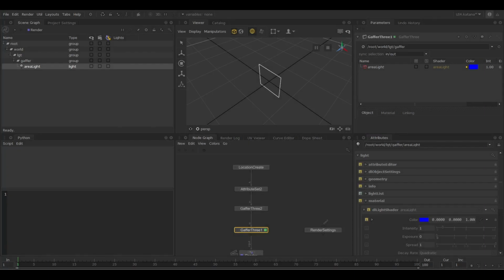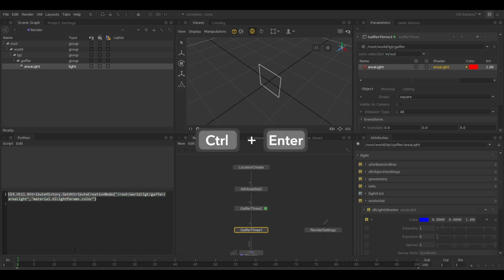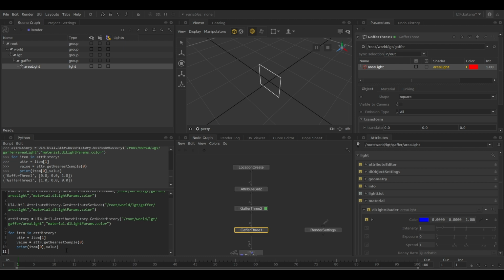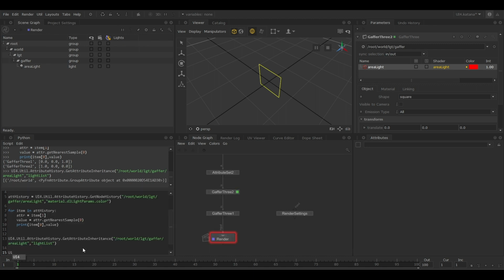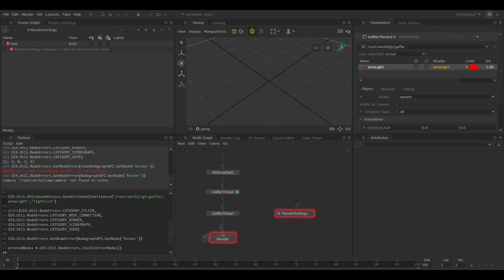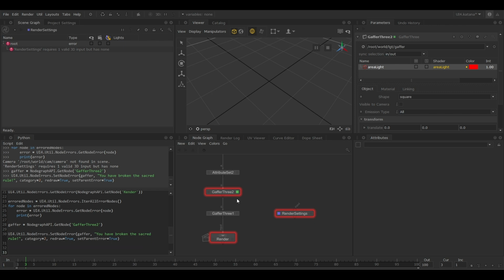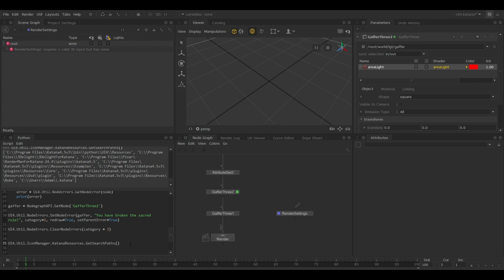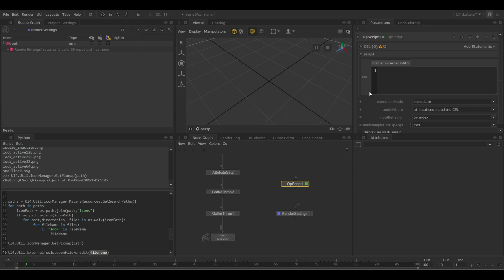Use Python to Control Katana | 06. Explore Useful Utility Functions With Ui4.util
In this video, we will explore UI4.Util. Unlike the UI4.App which is used mostly for accessing tabs and UI components. UI4.Util provides utility functions for more specific operations such as finding an attribute’s history and undoing changes, opening images or web pages. You can also reuse icons and learn to create your own error messages, which will be displayed to the user. These utility functions are useful when creating your own nodes and tools, when navigating previous changes to node attributes and for finding all those extra functions that don’t fit in the other modules.

Chapters:
00:00 - 00:18- Introduction
00:18 - 04:51 - Trace Back an Attribute’s History and Inheritance to Undo Changes and Discover Their Origin
04:51 - 08:35 - Explore Node Errors, Their Categories, and Messages to Learn How Errors Work
08:35 - 10:54 - Set and Clear Errors to Learn How to Display Errors on Your Custom Tools
10:54 - 13:11 - Search and Add Icons to Tools to Recognize Tools More Easily
13:11 - 14:18 - Open Different File Types With ExternalTools to View External Files in Katana